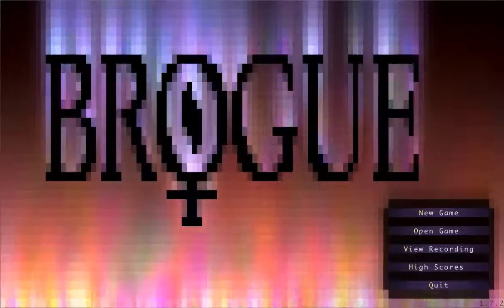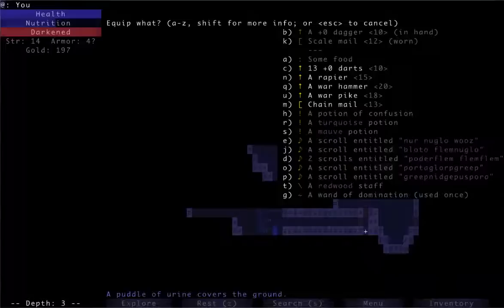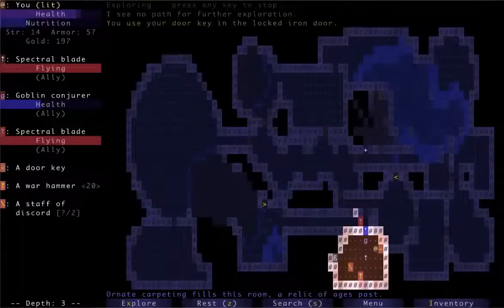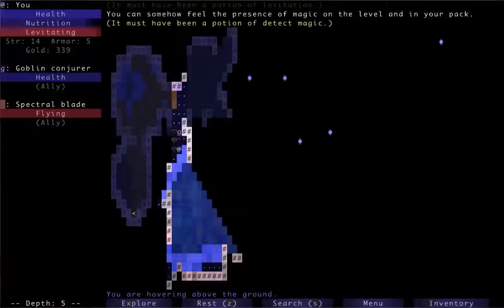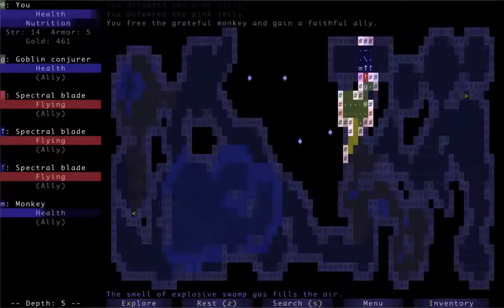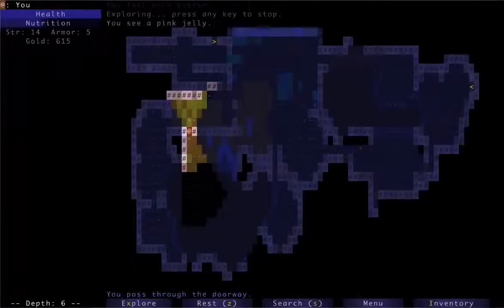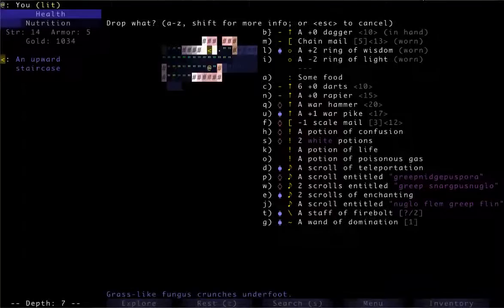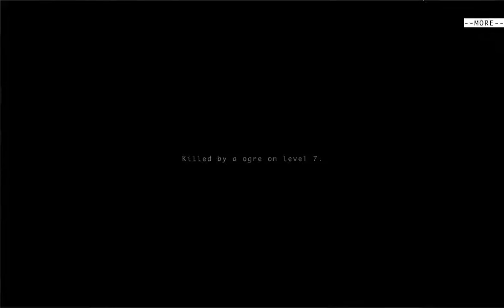Brogue (P4) - Goblin Friends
Attempt #4 on the road to becoming a better Brogue player, worthy of competing in the Brogue Weekend Contests. This run, I have some fun with a pet goblin conjurer.